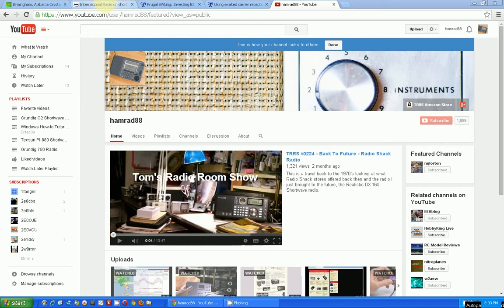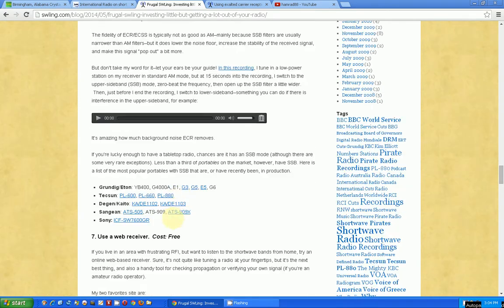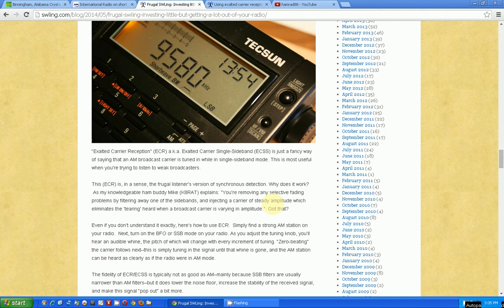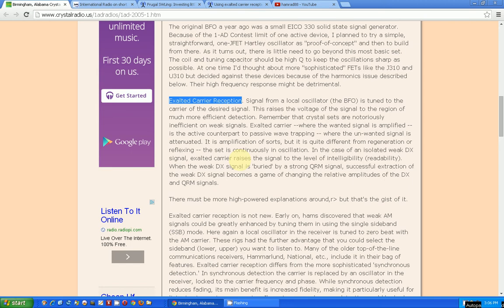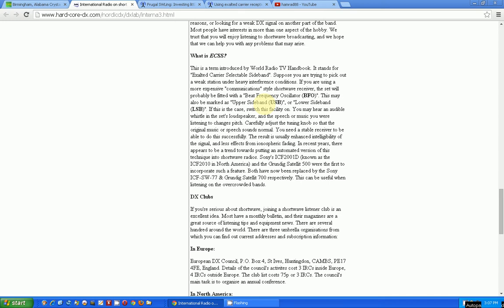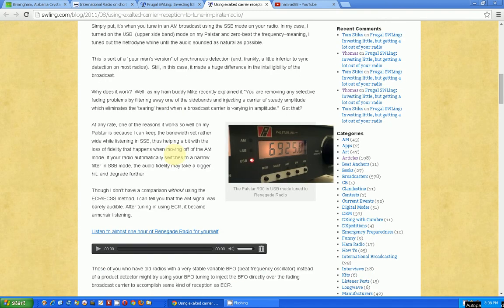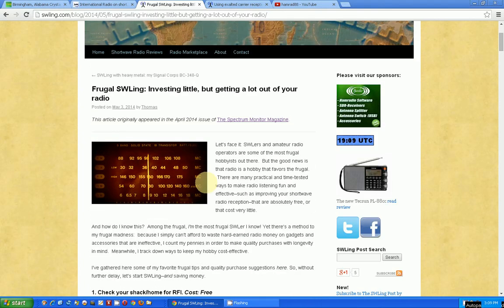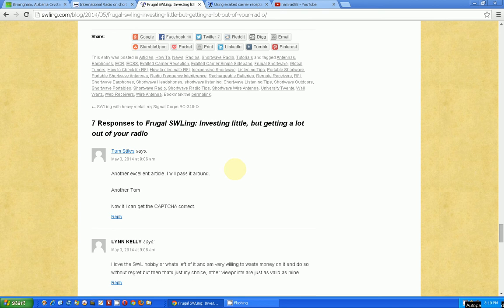TRRS #0292 - Using ECR/ECSS to Improve Shortwave Listening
In this video I discuss or attempt to discuss Exalted Carrier Reception  (ECR) or Exalted Carrier Selectable Sideband (ECSS) method of tuning an AM shortwave broadcast using your radios Single Side Band (SSB) feature.  Any comments or corrections are welcome.